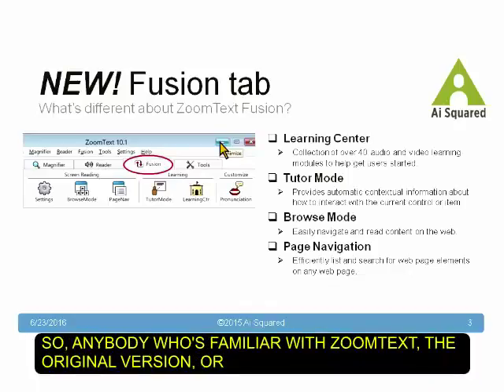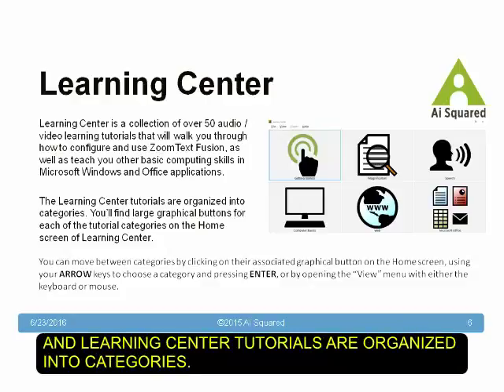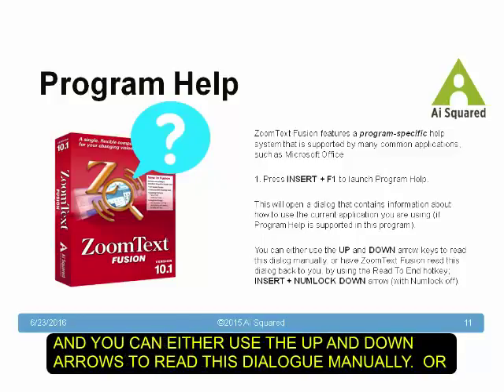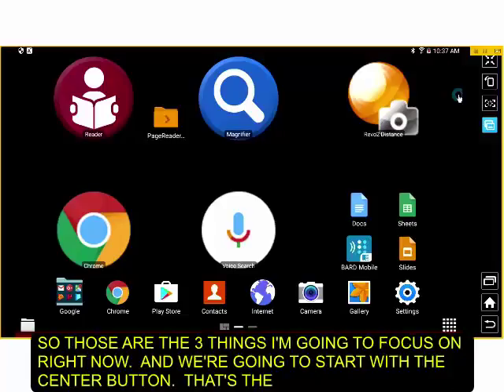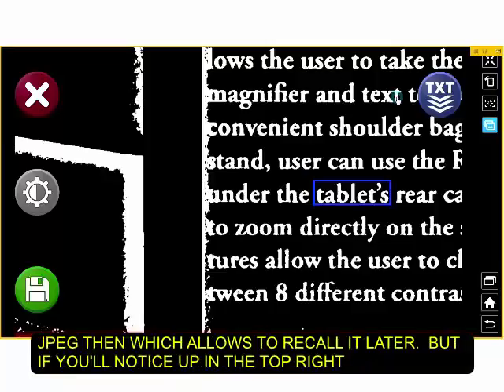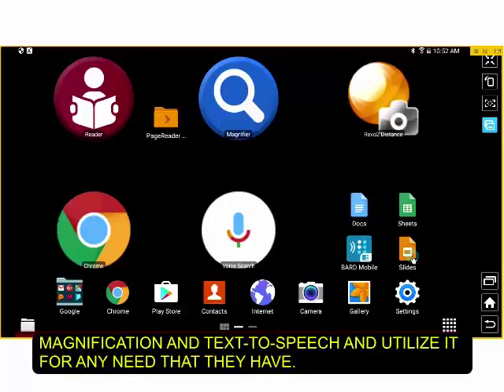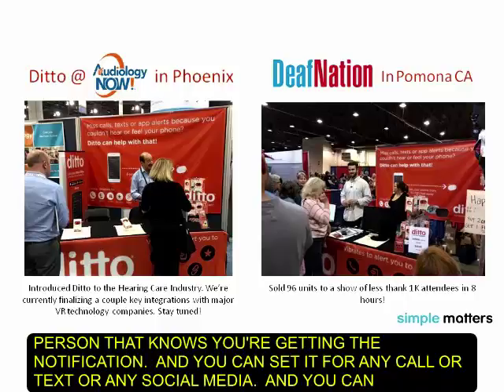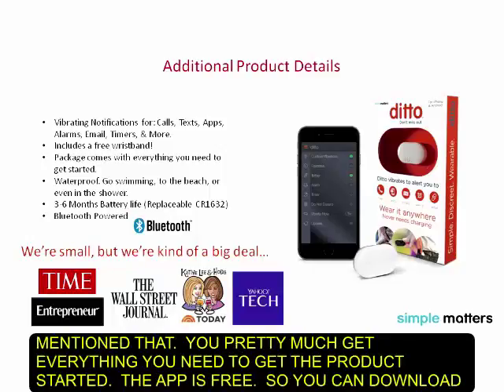AT for Vision and Hearing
Title of Video: AT for Vision and Hearing

Length of Video: 1 hour 1 second

Presentation #1:  ZoomText Fusion by Mark Gibbons, Sterling Adaptives

ZoomText Fusion is an all in one magnification and screen reader solution.

•        The new Fusion tab
•        Tutor Mode – a companion feature for new screen reader users who may be overwhelmed by other complex products.
•        Transitioning users to Fusion
•        Braille support

Mark Gibbons, originally from the UK, has been working with individuals with disabilities since 1985. With his wife Lesley Ann, he launched Sterling Adaptives, a bay area based AT company that focuses customer service and quality products.

Presentation #2: Revo2Go All in One Magnifier with Text to Speech and 12.2" Android Tablet by Cory Hanosh, NorthState Assistive Technology.

If you've ever wished to have access to your video magnifier, document scanner/OCR or computer while on the go, the Revo2Go is the product for you.  It's 12.2" Android tablet allows the user to connect to the internet, check email, create and edit documents and have access to over 1.5 million applications on the Google PlayStore.  In addition, the unit functions as a HD video magnifier with OCR capability and even has a wireless distance camera for school or meeting applications.

Cory Hanosh is president of NorthState Assistive Technology, a vendor of AT and ophthalmic equipment located in Northern California.  His company partners with doctor offices, independent living organizations and State agencies around the US to be their technology partner and supplier.

Presentation #3: Ditto

Do you ever miss calls, texts, alarms, or app alerts because you couldn't hear, feel, or see your phone? Great news, Ditto is the perfect solution for you!

Ditto vibrates in secret to all your most important notifications: Calls, Texts, Apps, Tether, Favorites, Timers, Alarms, & more. No one has to know, just you. No cables, no charging, and the battery lasts 3-6 months.

Neal Pecchenino is an accomplished marketer and inventor who has found a home with Simple Matters as the Director of Product and Operations. Neal’s role extends across all major business functions but primarily focuses on developing, marketing and supporting Ditto and other forthcoming products. He shares the founders’ passion for designing and marketing technology products that improve and simplify daily life.